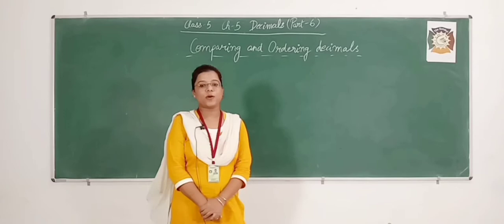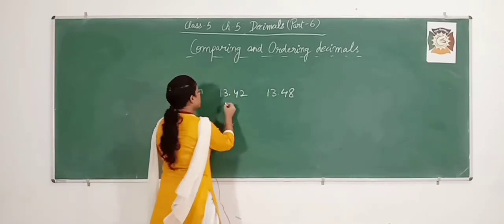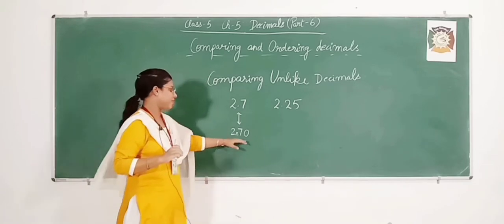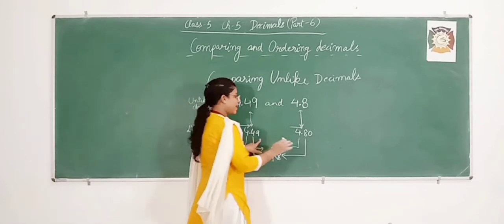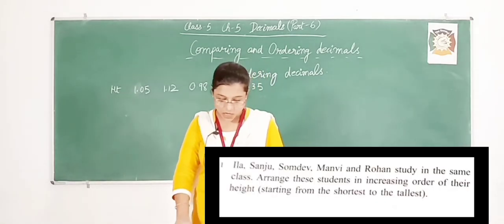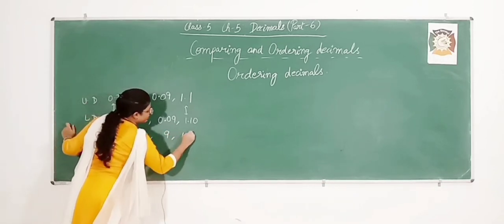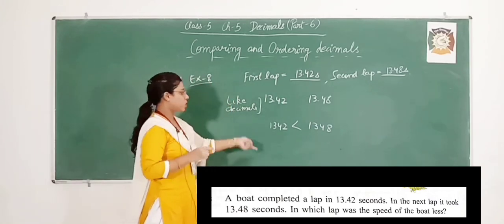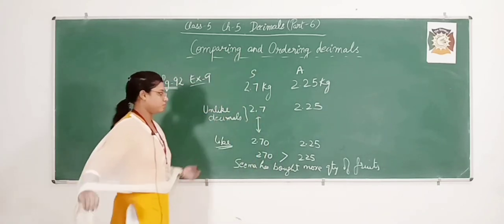CLASS 5 MATHS CH 5 DECIMALS PART 6 NEHA MAM